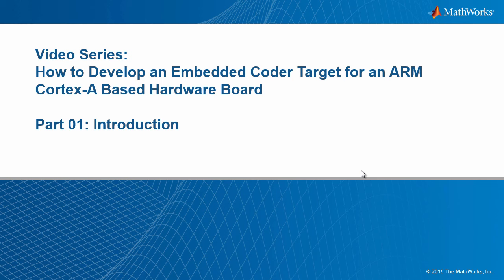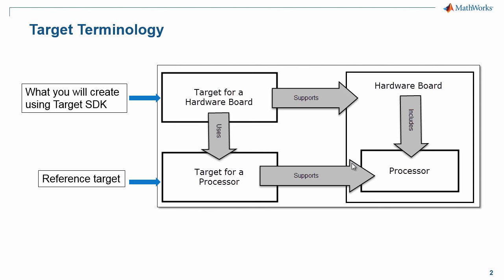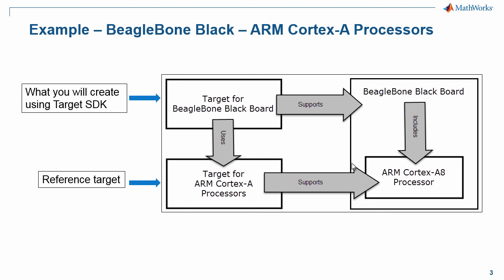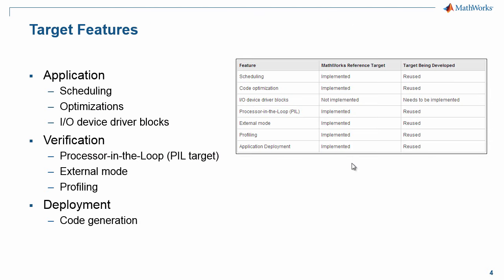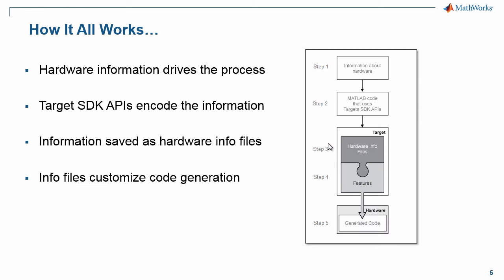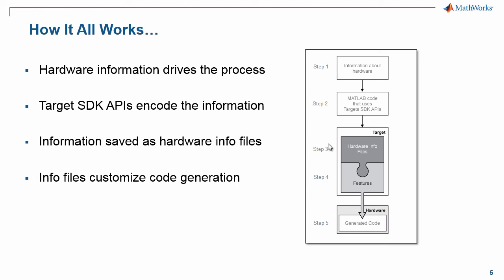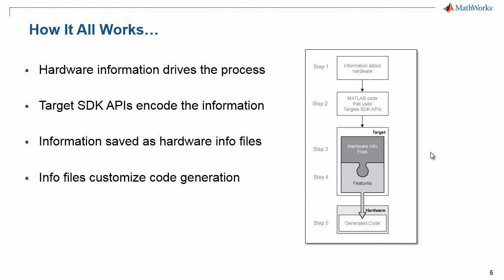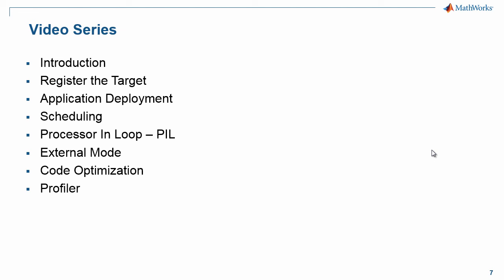Custom Target Development for ARM Cortex A, Part 1: Overview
Topics included in part one of developing a custom Embedded Coder® target include: key terms and concepts, overview of development process, and required skillset for a target author.